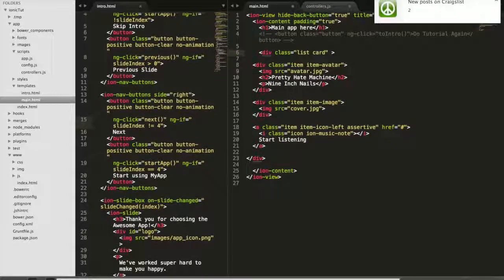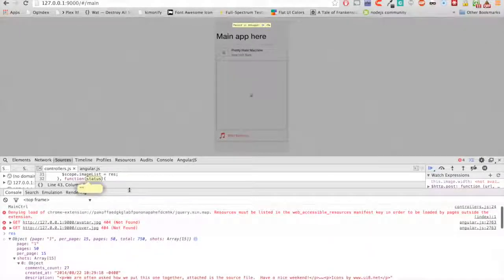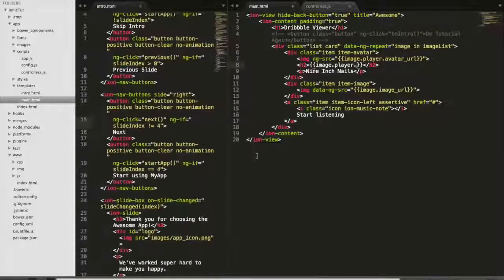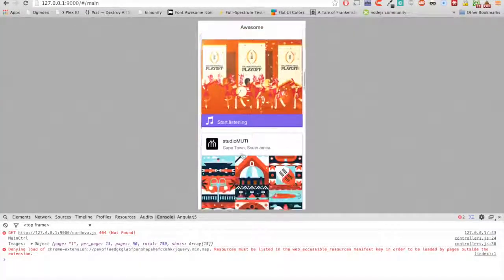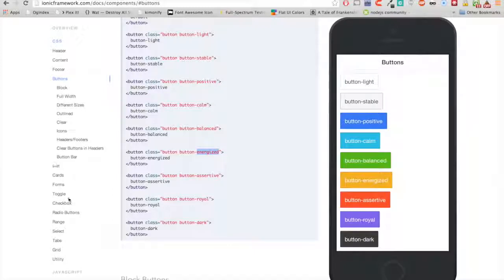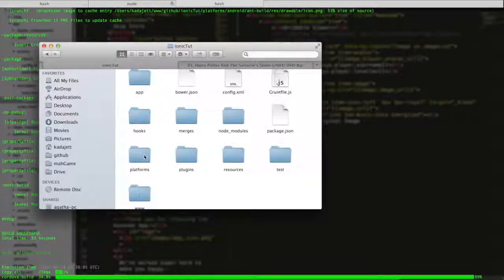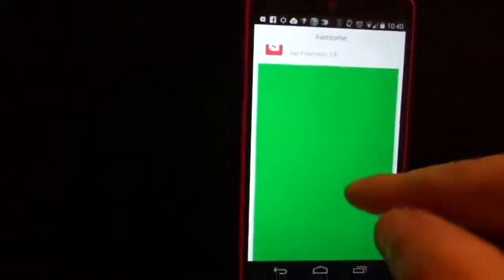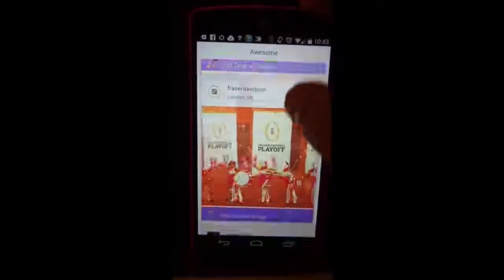AngularJs Ionic Mobile App Development Tutorial part2